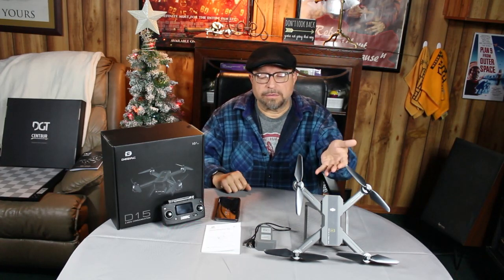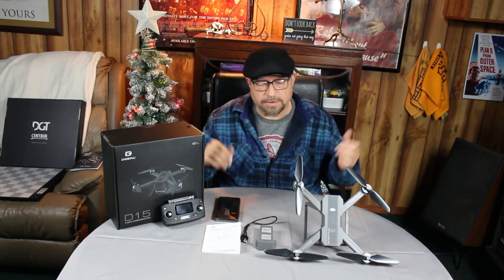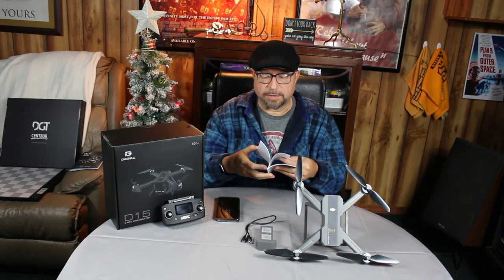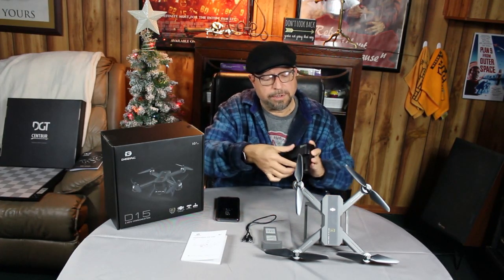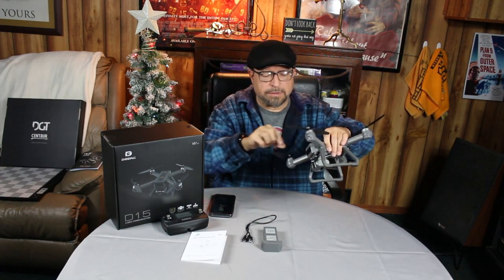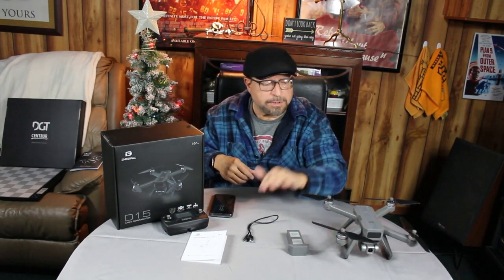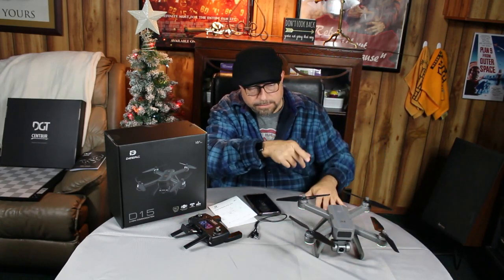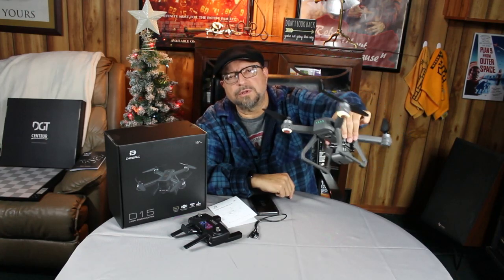DEERC D15 Drone Calibration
In this video I cover the entire calibration and pre flight inspection of the DEERC D15 GPS Drone. This should be everything you need to know to get started flying.